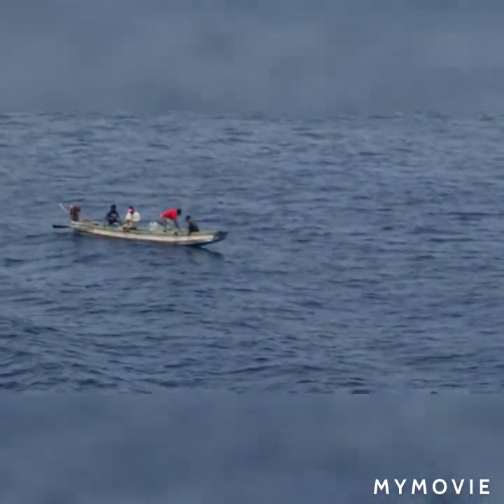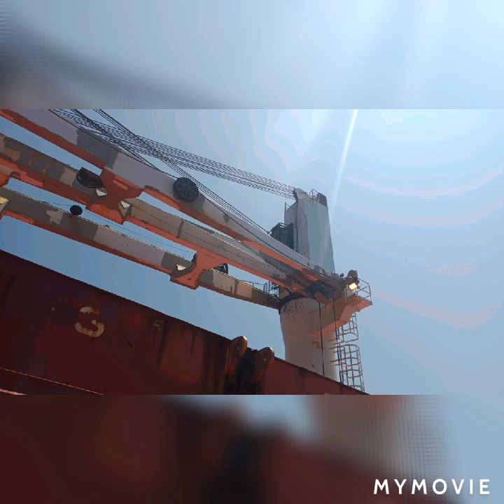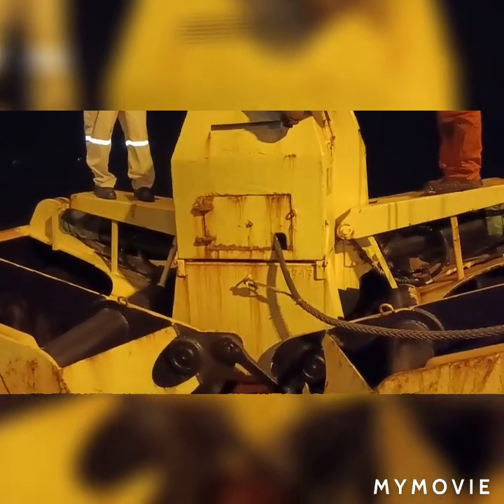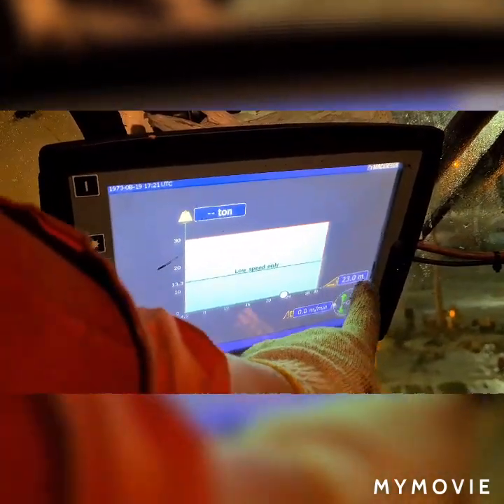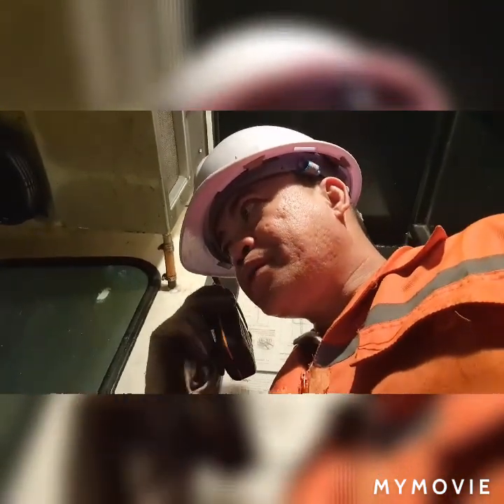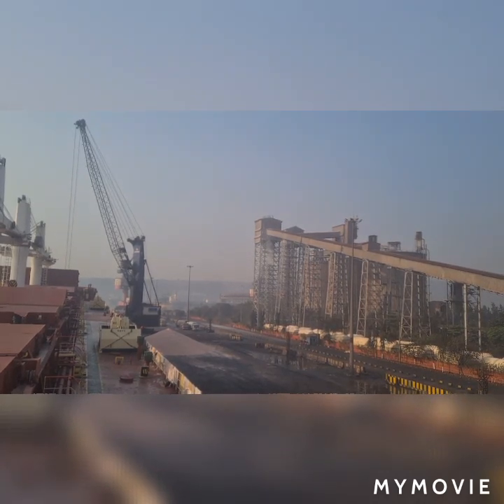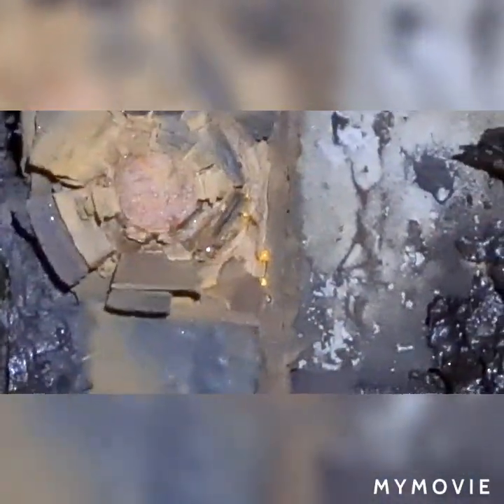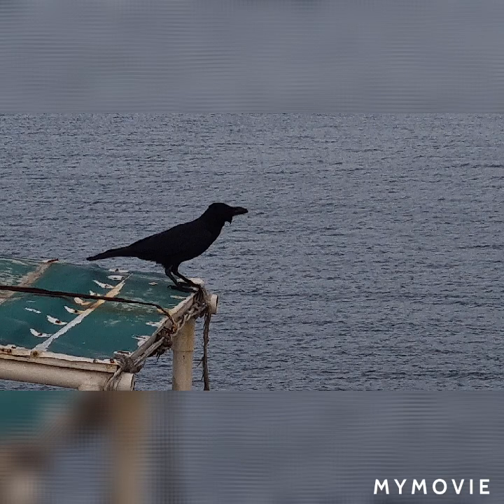MARINE CRANE WITH GRAB, ORTS PREPARATIONS CHECK PRIOR OF USE